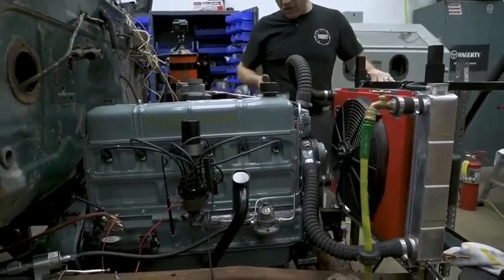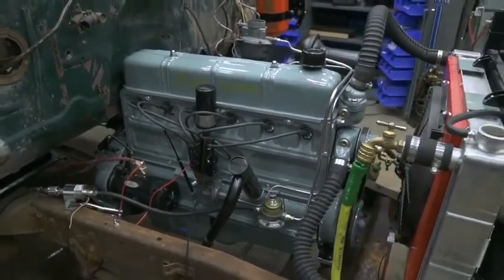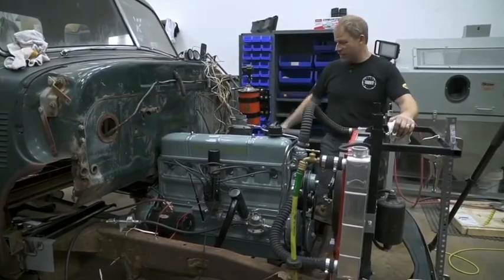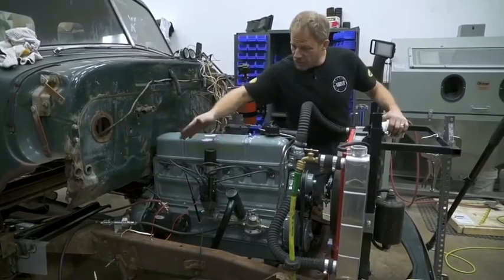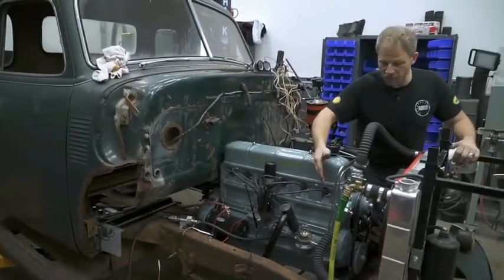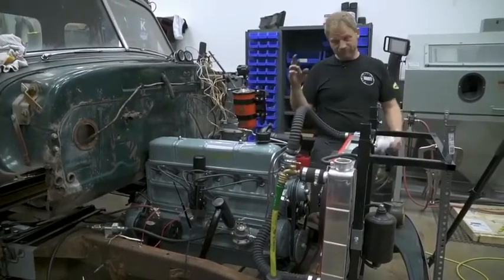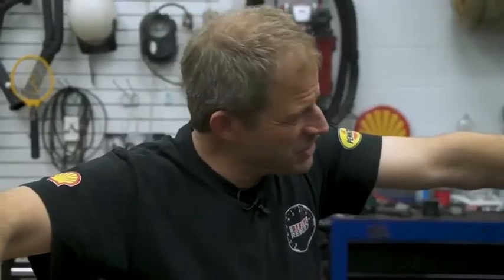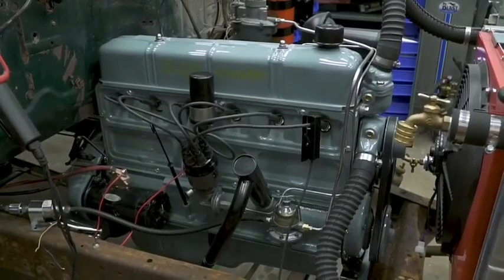Inline 6 cylinder rebuild time lapse